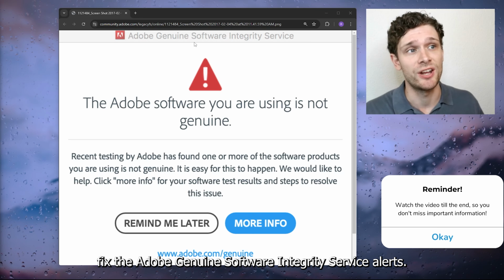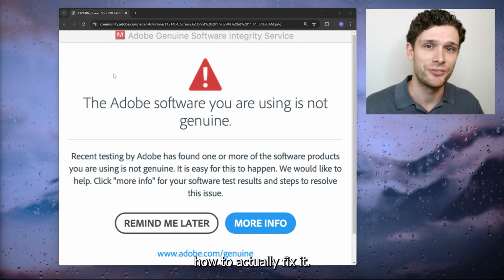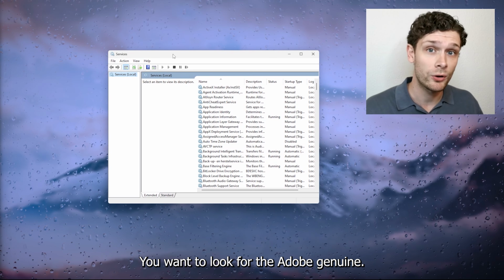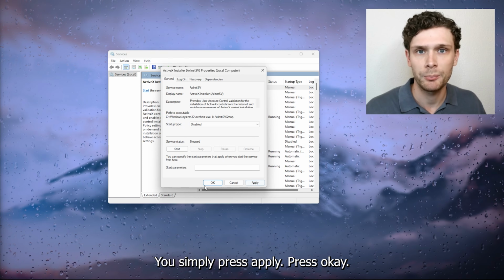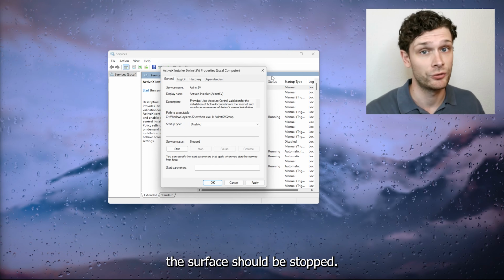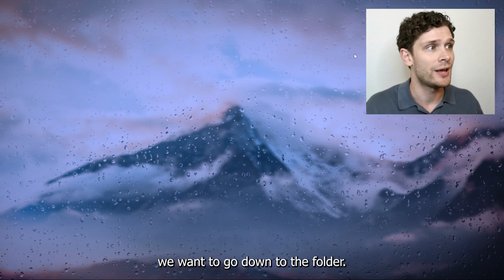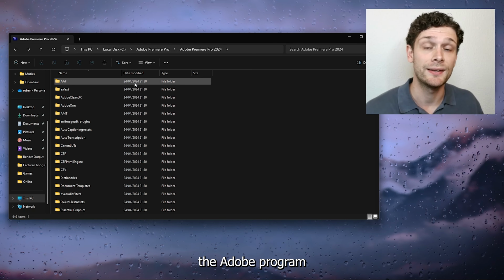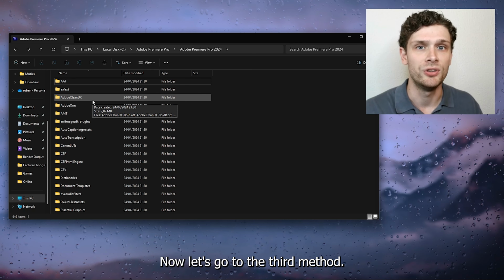How To Disable Adobe Genuine Software Integrity Service Alert - 2024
Learn how to disable the Adobe Genuine Software Integrity Service alert with our comprehensive guide. This step-by-step tutorial will help you turn off the alert, ensuring a smoother and less interrupted user experience. Discover the best methods to disable this service on your system, whether you're using Windows or macOS. Whether you're looking to remove unwanted alerts or manage your software settings, this guide will assist you in disabling the Adobe Genuine Software Integrity Service alert efficiently. Join us and stop the Adobe Genuine Software alerts today!